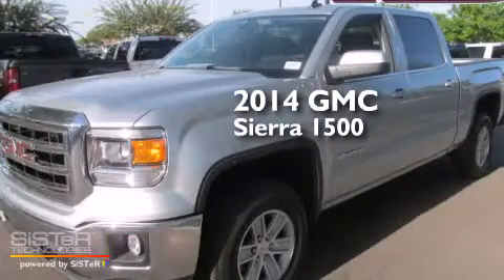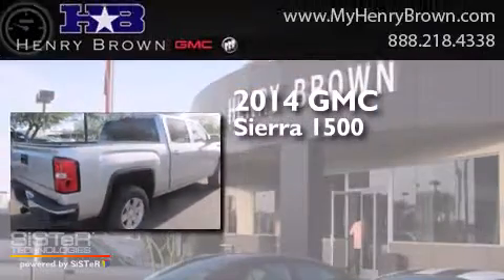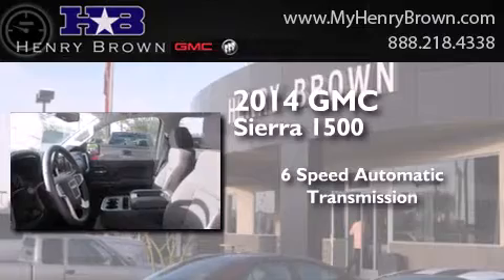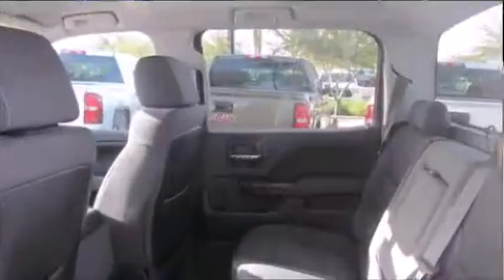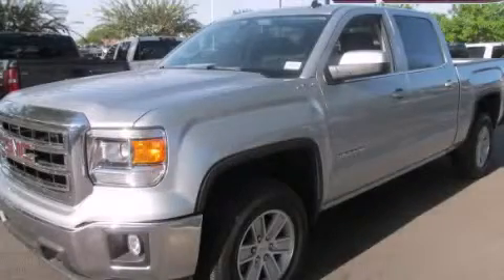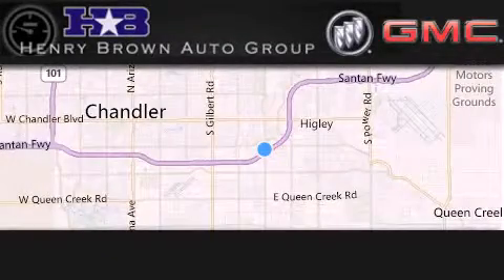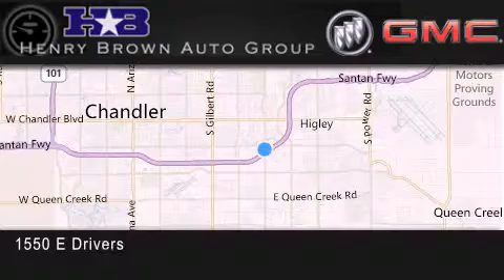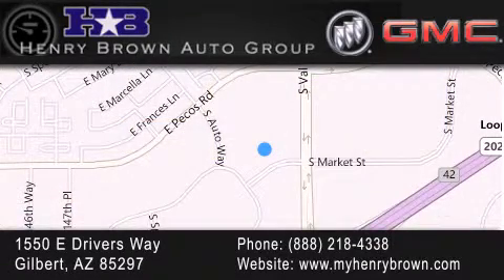2014 GMC Sierra Phoenix AZ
Year : 2014
 Make : GMC
 Model : Sierra
 Engine : 5.3L V8
 Trans . : 6 Spd Automatic
 Exterior : Quicksilver Metallic

 Interior : Jet Black
 Stock : 4T1038

 1550 E. Drivers Way